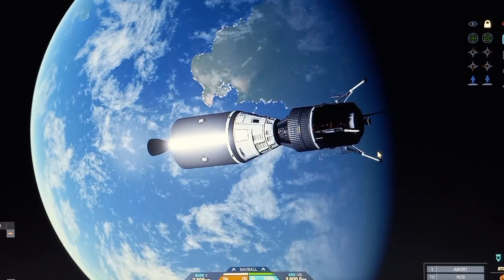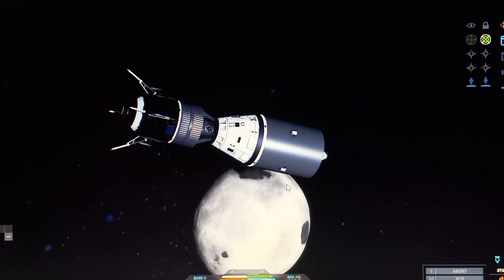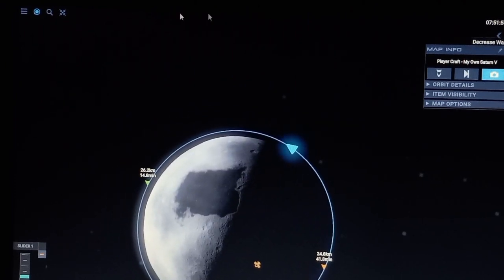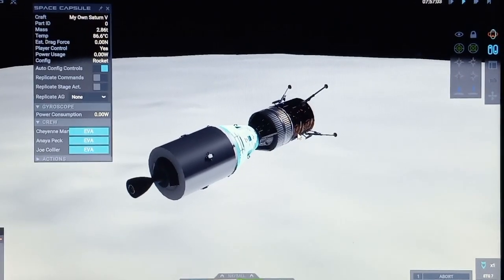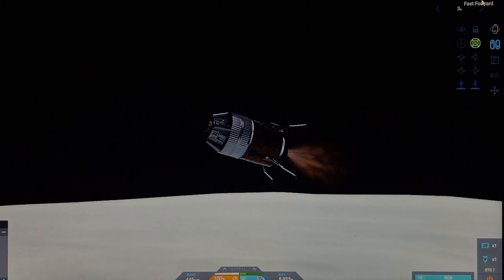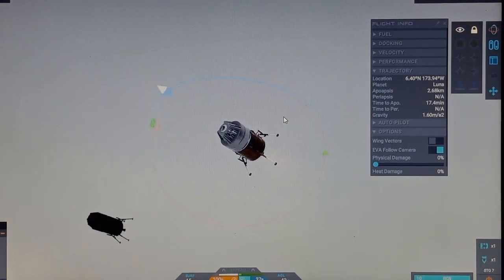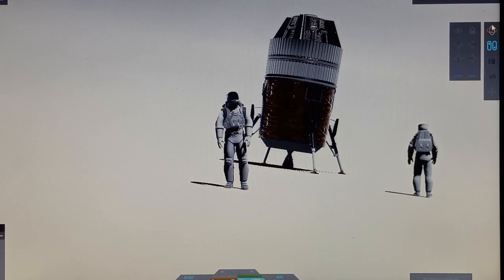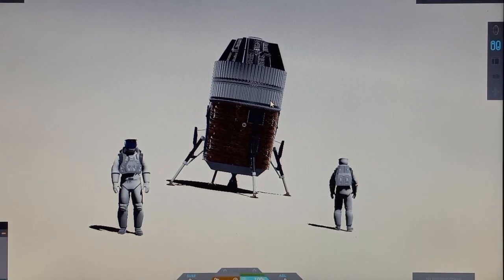Landing A Saturn V Lunar Lander On Luna | Juno: New Origins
This is part 3 of the Saturn V series in Juno: New Origins. In part 3 I attempted to land the lunar lander on the Lunar surface was 2 astronauts onboard. In part 4 I will be trying to send the lander back to the service module in preparation for returning back to Droo.